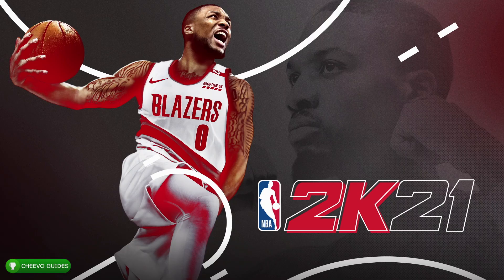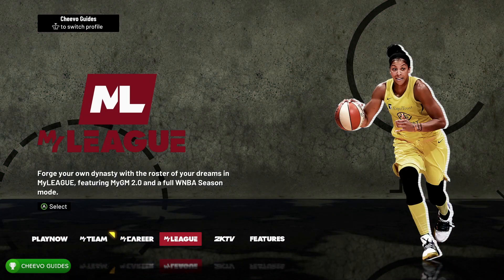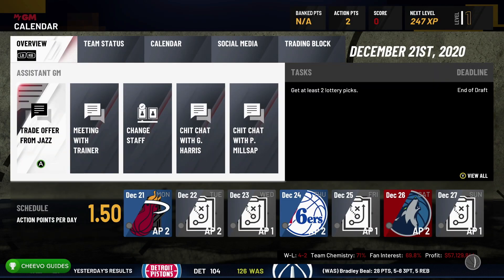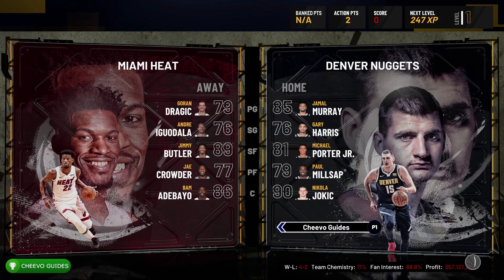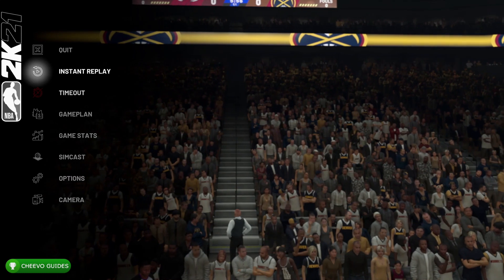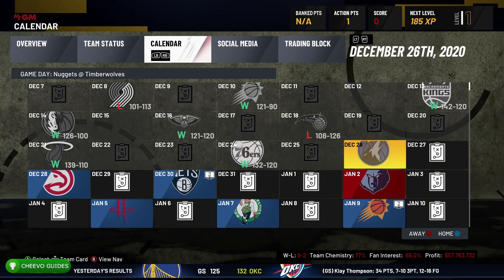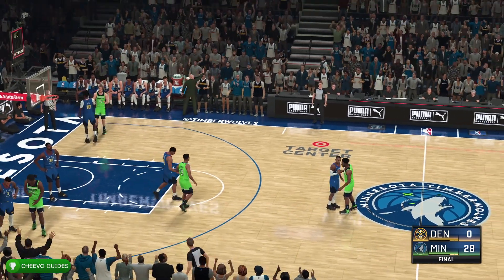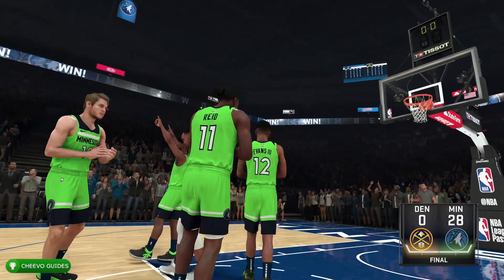NBA 2K21 - Motivational Speaker | Achievement / Trophy Guide **Play a Game in MyGM** (Xbox & PS4)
GAME: NBA 2K21
PUBLISHER: 2K Games
DEVELOPER: 2K Games
COMING TO: Xbox, PS4, PC, PS5, & Xbox Series X